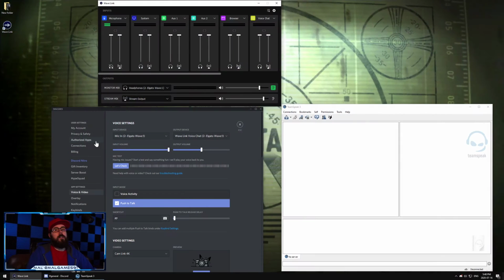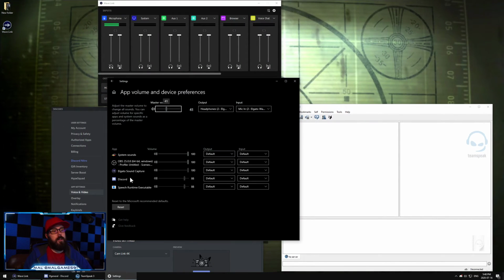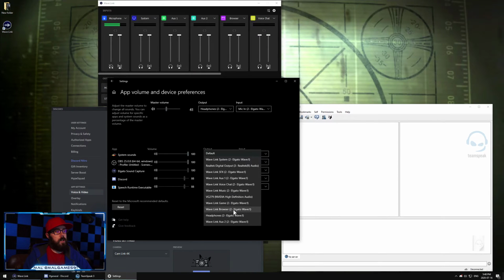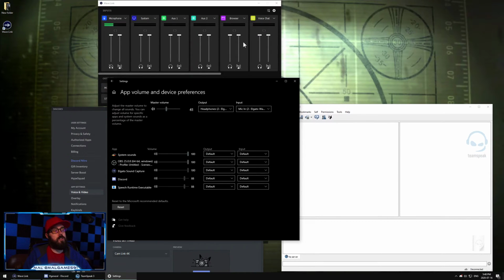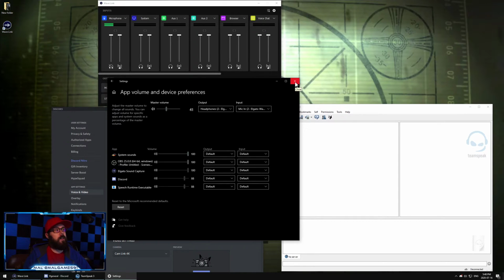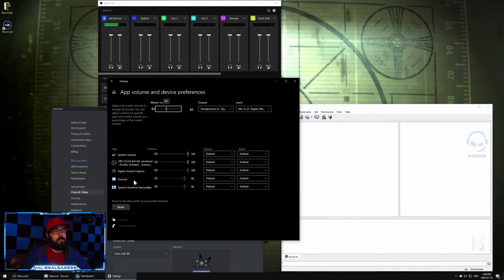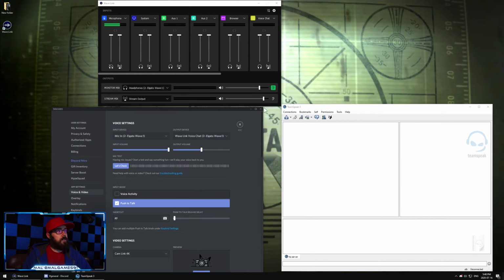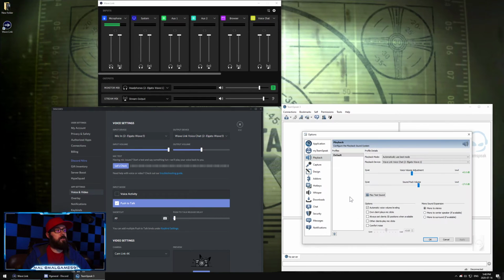Elgato Wave Link - How to setup Discord or TeamSpeak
Here is how to get Discord or Teamspeak to work properly in your Elgato Wave Link software. Most programs are setup through the windows setting that wave link will send you to but these particular chat programs require the settings to be made from within their own settings.